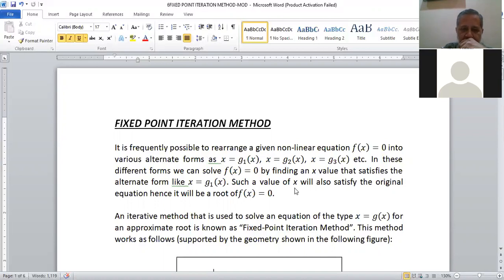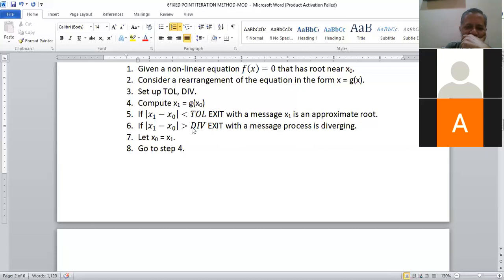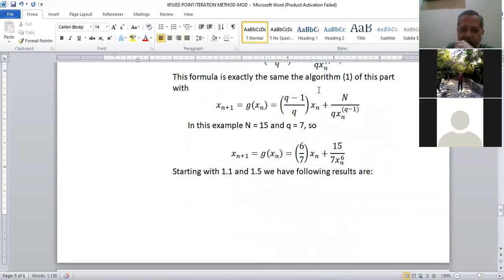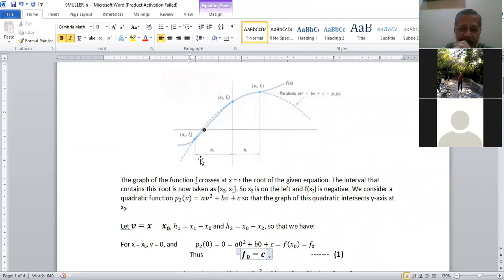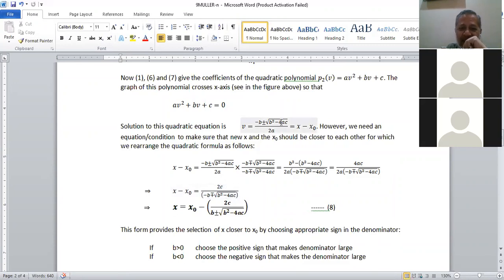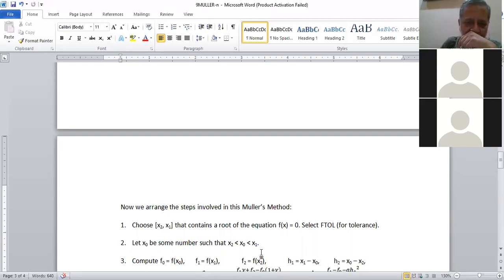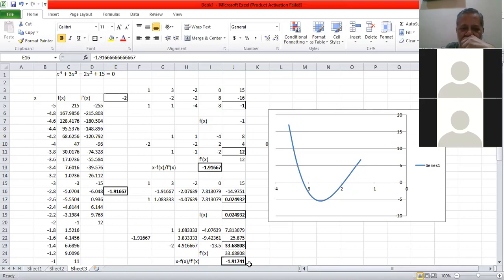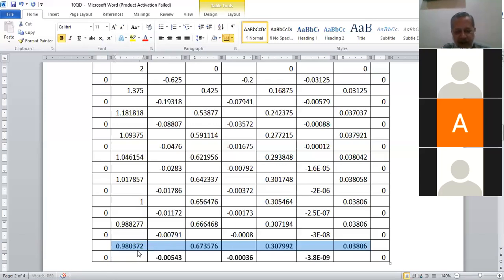Lecture #7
Seventh lecture NA Fall 2020 IBA